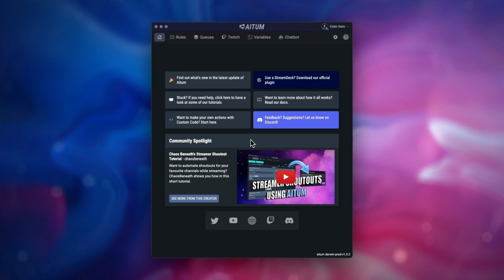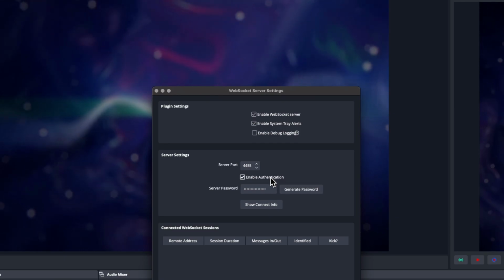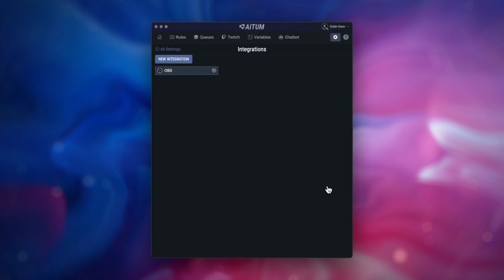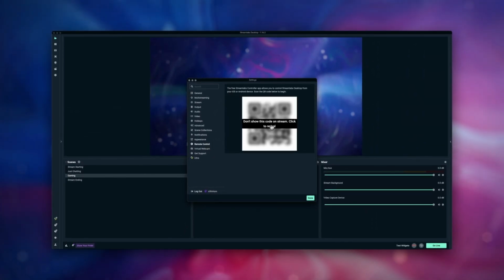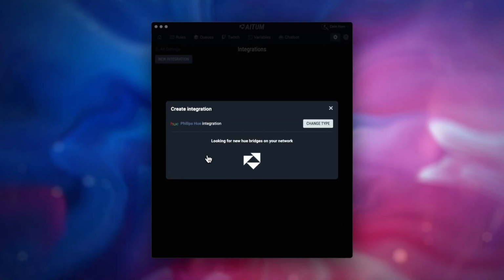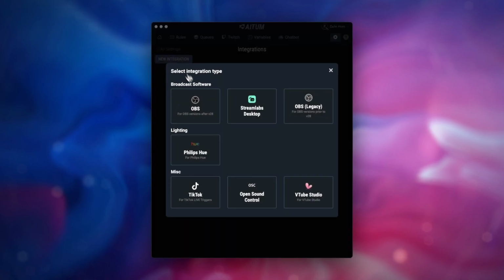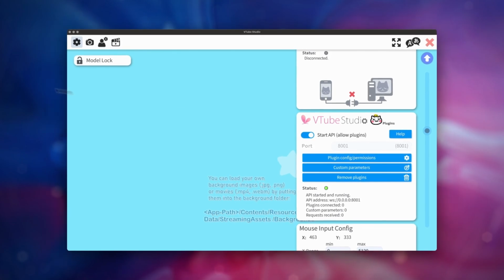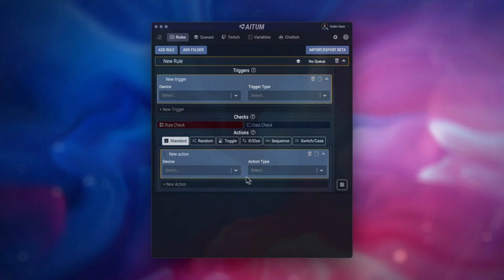Integrating With Aitum | Aitum Basics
Showing you how to integrate your favourite services and to use them within Aitum